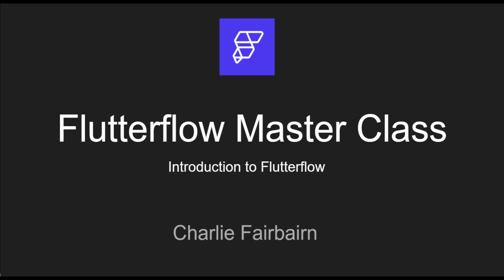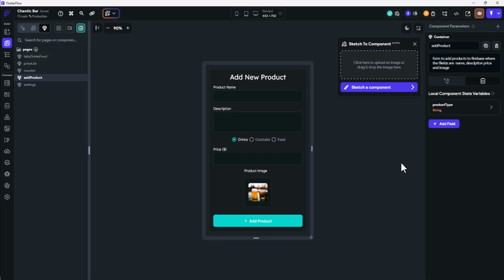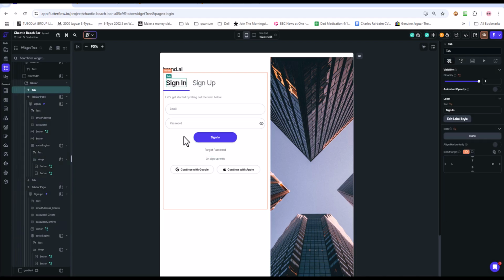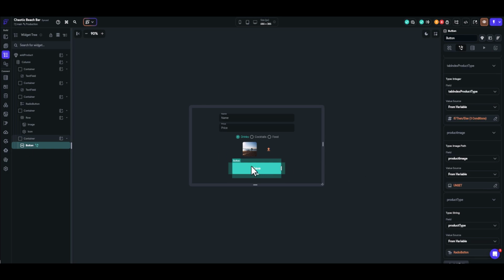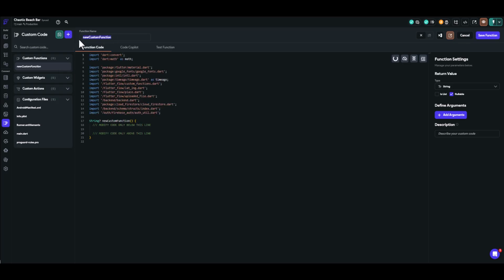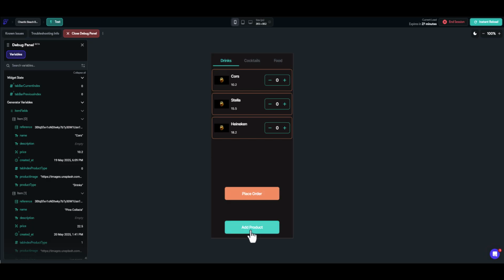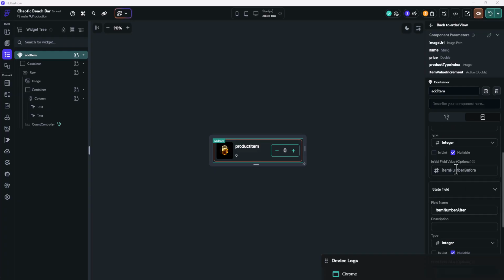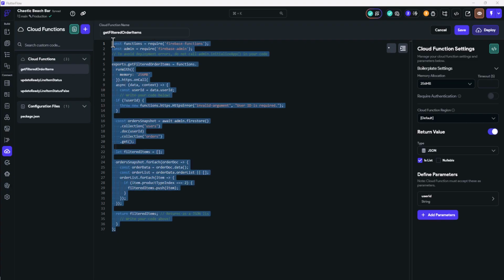FlutterFlow Master Class An Introduction: Build a POS Shopping Cart App.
Join Flutterflow Master Charlie Fairbairn in this exciting foundational course as he introduces Flutterflow using a basic POS shopping cart system. This session marks the starting point for the FlutterFlow Master Class series offering everything you need to know to create advanced applications.

This Course Covers:
Setting up Firebase: Integrate your app with Firebase for robust backend support.

Storage and Firestore: Manage file storage and real-time databases seamlessly.
Authentication & Login: Secure user access and streamline login processes.
Role Redirects: Implement user role-based navigation for enhanced security.
Widget Generation using AI: Leverage FlutterFlow’s AI to generate widgets quickly.
Widget Generation by Hand: Build widgets from scratch for custom functionality.
Containers and Dimensions: Master layout techniques for responsive designs.
Image Upload: Enable users to upload images effortlessly.
Bottom Sheet: Add interactive bottom overlays for user actions.
Tabs: Organize content with tabbed navigation.
Passing Parameters to Another Widget: Share data between widgets efficiently.
Callbacks: Handle widget interactions and state changes.
Actions & Custom Actions: Automate workflows and create custom triggers.
Custom Functions: Extend app logic with your own functions.
Queries and Query Filtering: Retrieve and filter data with precision.
Visibility Filtering: Control widget visibility based on conditions.
Navigation and Routes: Implement smooth navigation throughout your app.
Side Drawer for Menu: Add a convenient menu for app navigation.
Application Variables (App State): Manage global state across your app.
Page Variables (Local Component/Page State Variables): Control state at the page or component level.

Perfect for both beginners and experienced developers, this course lays the groundwork for building powerful, scalable applications in FlutterFlow. Start your journey to FlutterFlow mastery today!
Join Charlie Fairbairn in this exciting foundational course as he introduces Flutterflow using a practical POS shopping cart system. This session marks the starting point for the FlutterFlow Master Class series offering everything you need to know to create advanced applications.